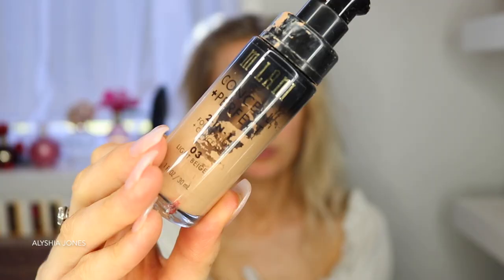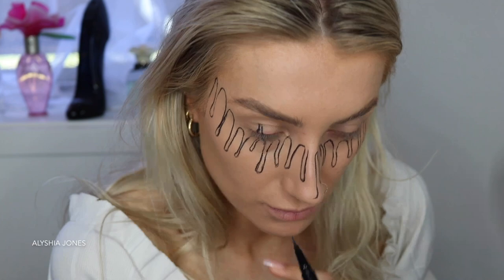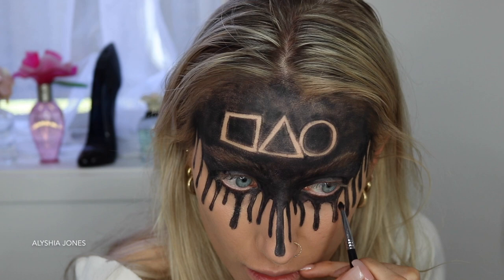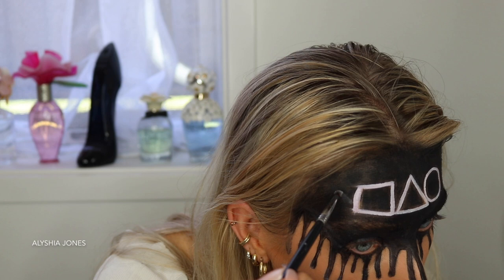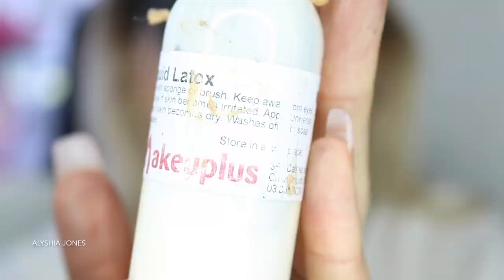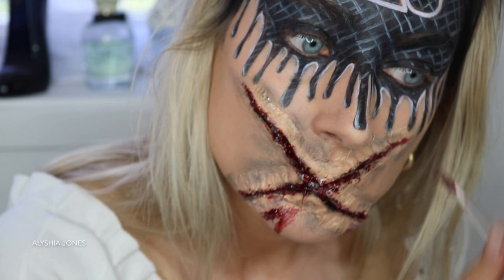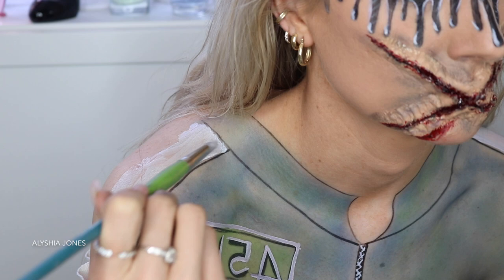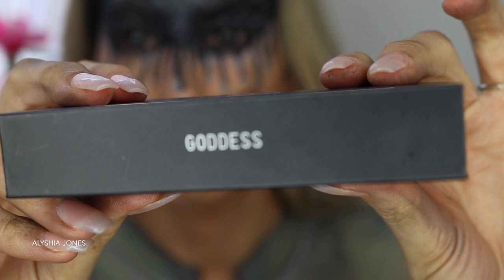SQUID GAME HALLOWEEN MAKEUP TUTORIAL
Hey everyone! Have you all watched the latest Netflix series squid game? It's all the crazy at the moment and was made in Korea- I absolutely loved it! I think doing a look around this is a great idea for halloween this year. Buying the numbered jacket online somewhere would go perfectly with this for part of the halloween costume, would just mean you don't have to draw it on like I did! XP

Ana Luisa
Amazing quality jewellery! All 24K gold plated and hyper allergenic. It's what I wear in all my recent videos/pictures!

Best protein, pre workout, collagen hot chocolate, fit pills, booty bands etc

SmartBuyGlasses
Affordable designer sunglasses & eyeglasses much cheaper then retail price!

Lush Smiles
Amazing at home EASY teeth whitening kit I use that works wonders

Amazing clothing brand with fun, funny and unique prints! All original and made in Poland.

Best makeup removers! Micro fiber pads & facial ice massagers to add into your skincare routine

OKANA Skincare
Natural, edible, Vegan which has helped clear my skin

Sachii Watches
(Amazing watch brand- my favourite!)

♡ Video Info ♡
Editing: imovie 2014

halloween makeup ideas squid game makeup scary makeup